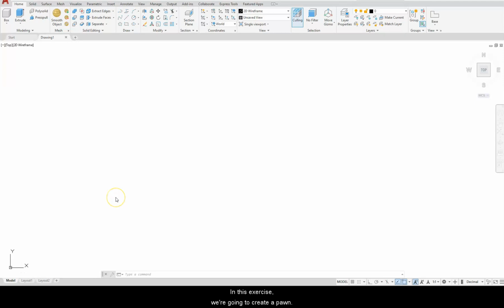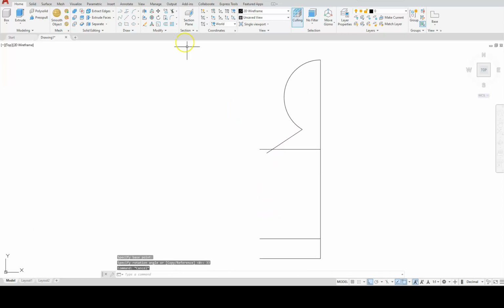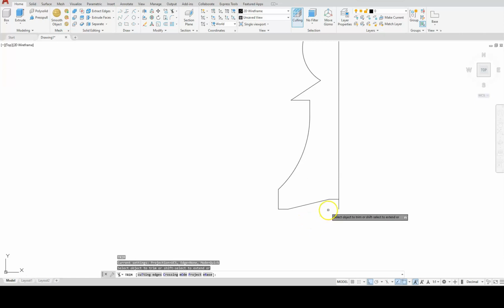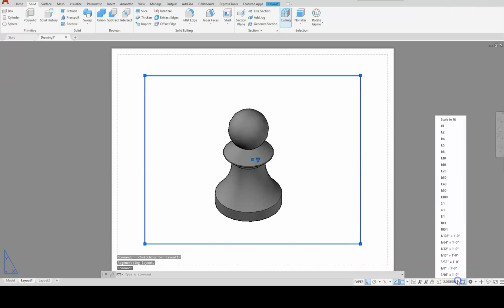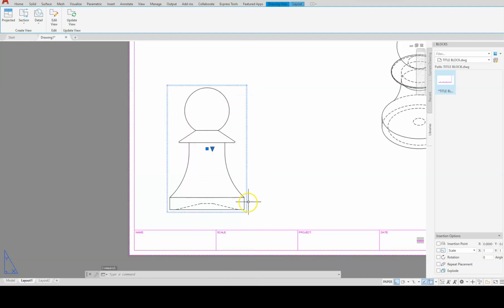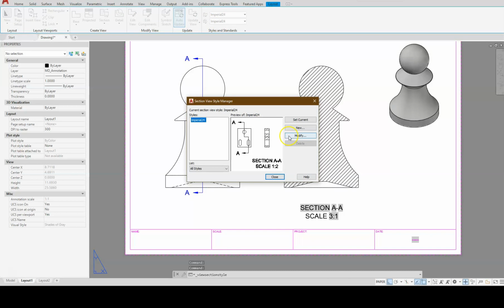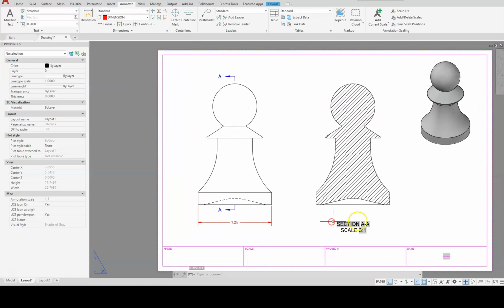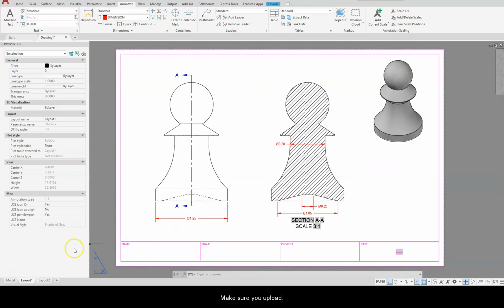AutoCAD 3D - Revolve, Fillet, and Offset